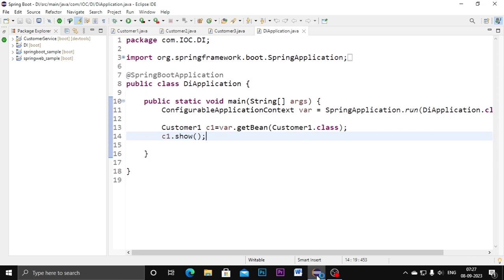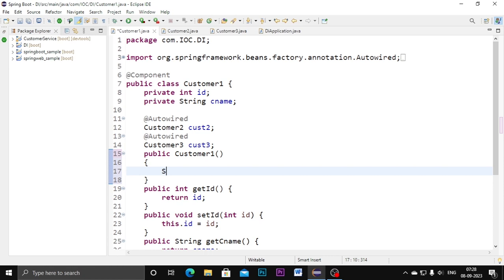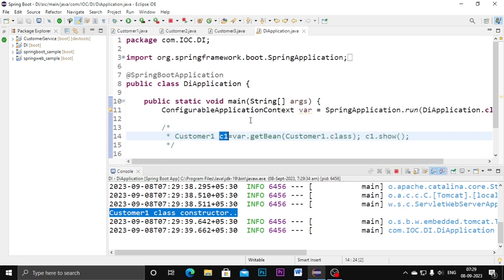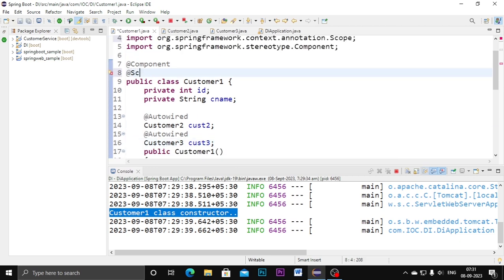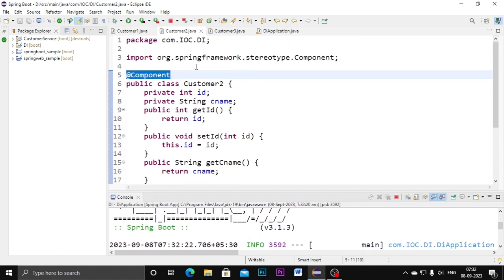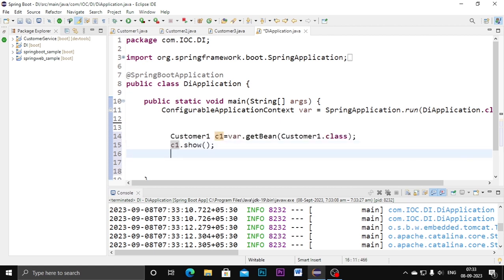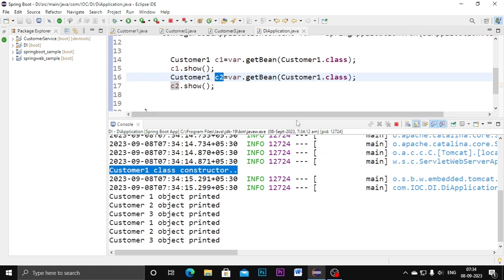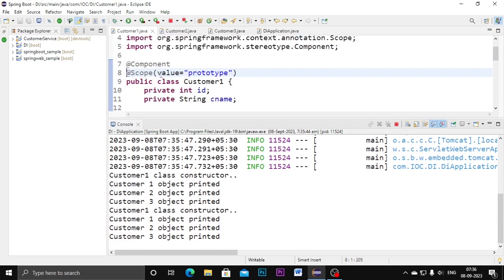Spring Boot Project with Scope annotation Session 5 | Spring Boot Tutorial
In Spring Framework, a **scope annotation** is used to specify the lifecycle and visibility of a Spring bean within the Spring container. It defines how long a bean instance should exist and how it should be shared among components.

Some commonly used scope annotations in Spring include:

1. `@Singleton` (default): Bean is a singleton, and a single instance is shared across the entire application.
2. `@Prototype`: Bean is created fresh each time it's requested.
3. `@RequestScoped`: Bean is created per HTTP request (for web applications).
4. `@SessionScoped`: Bean is created per user session (for web applications).
5. `@ApplicationScoped`: Bean is created once for the entire application context (for web applications).

These annotations help you control when and how Spring manages the lifecycle of your beans.